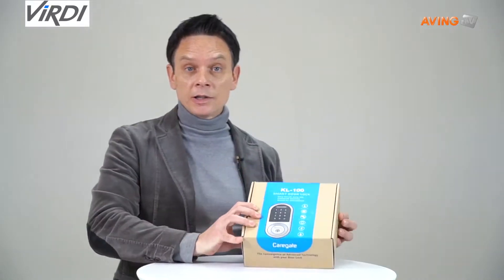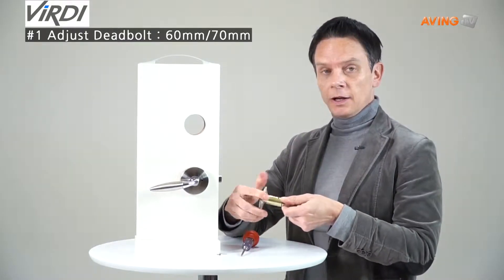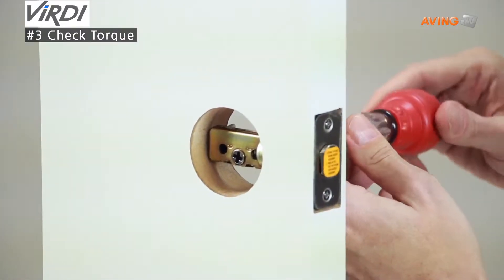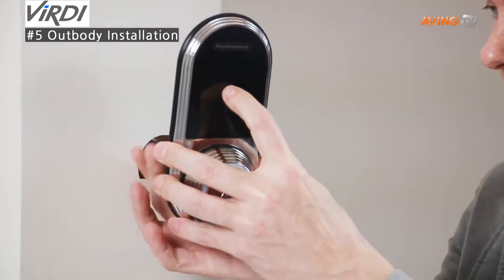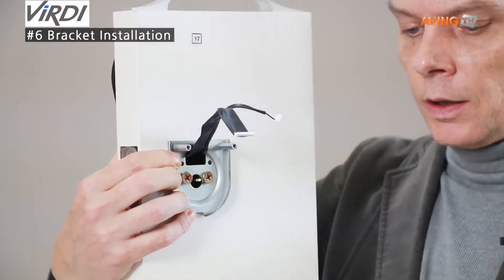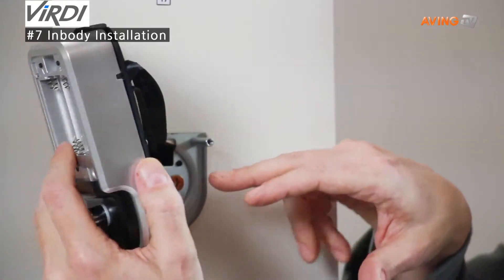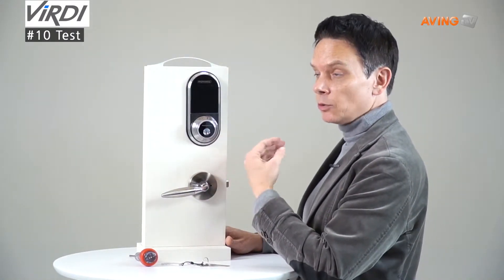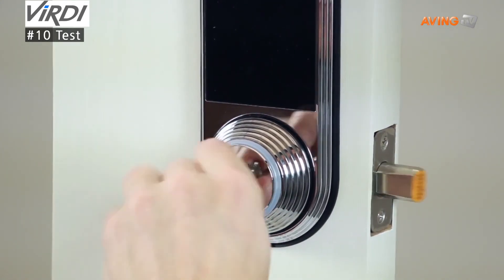SmartV Lock Installation Guide